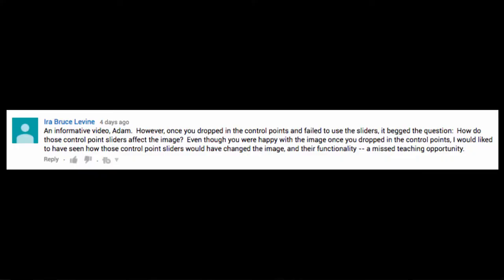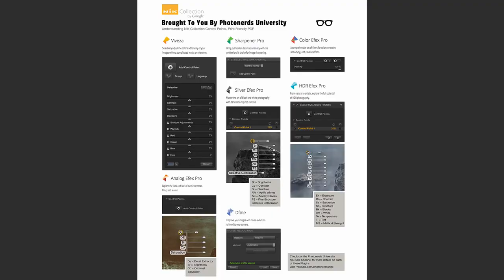Control Points in Google Nik Collection: Intro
How to use Control Points in Google Nik Collection, The intro to a 7 part series all about understanding and taking advantage of the power that is Control Points in Google NiK Collections.